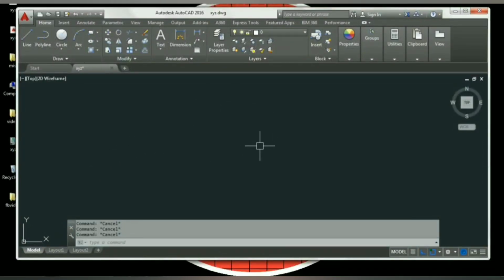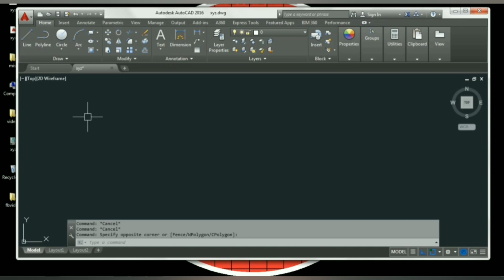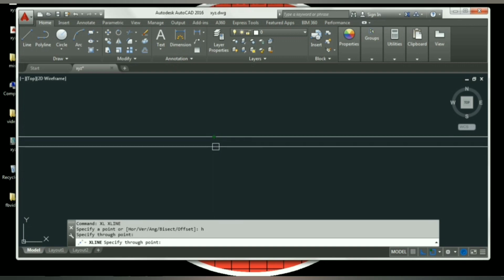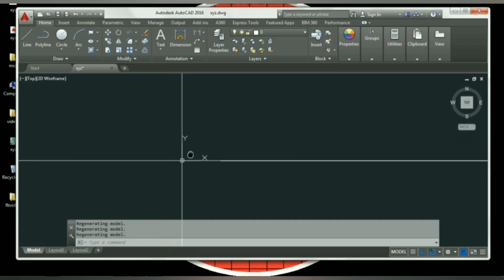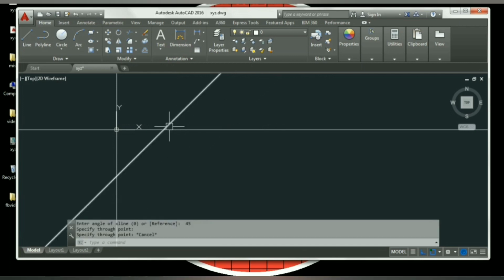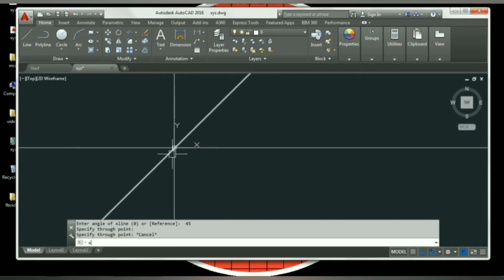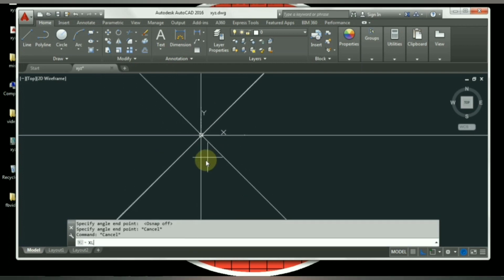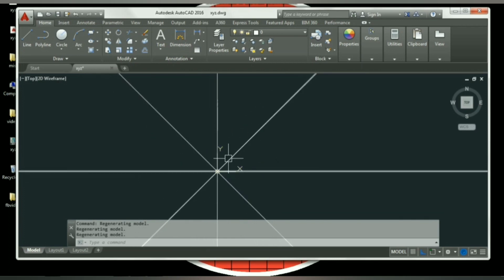Autocad tutorial - How to use Construction line command in autocad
in this video we will learn about construction line command and different ways of using it.

cadiblyofficial